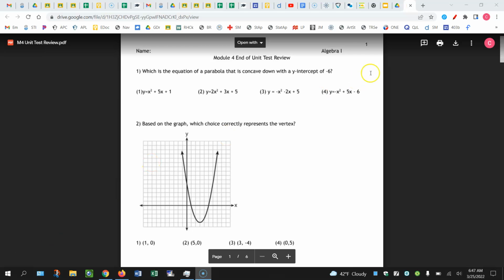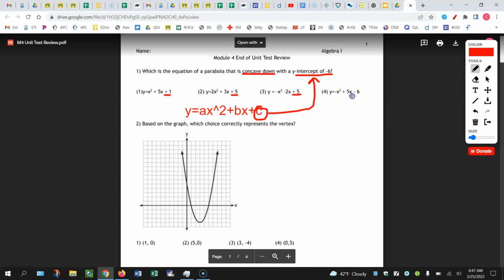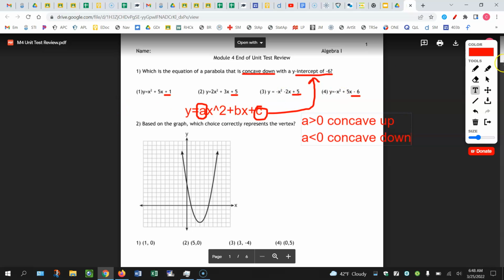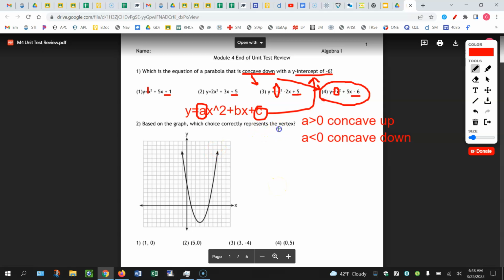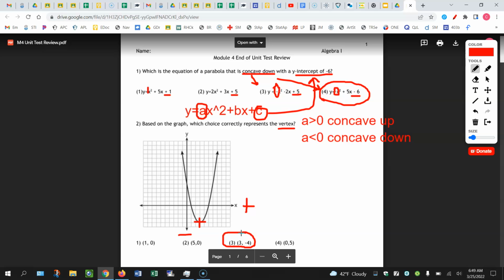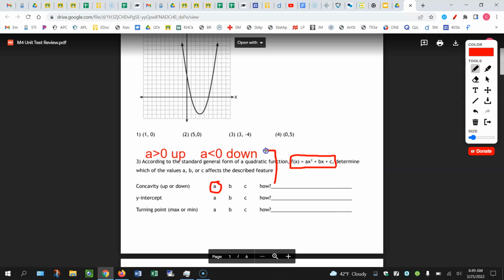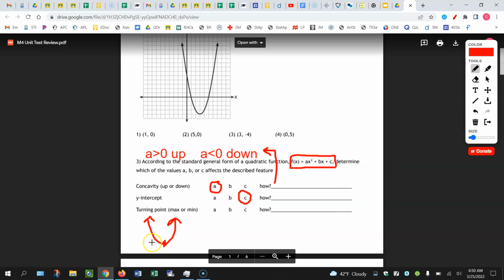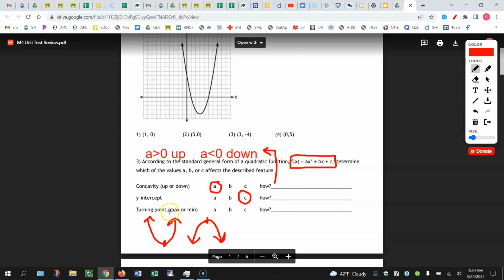Unit 4 Test Review #1-3